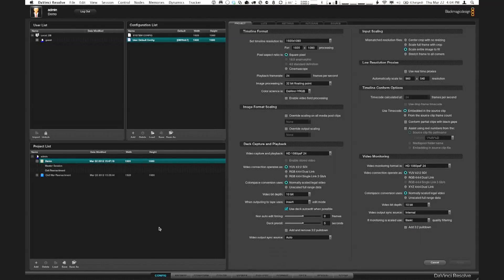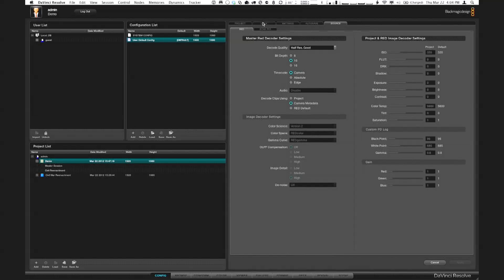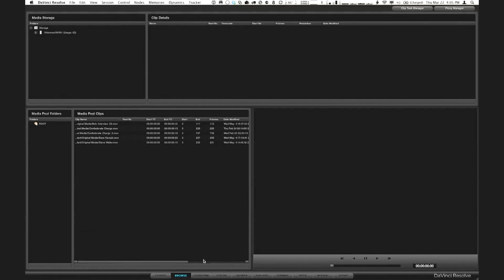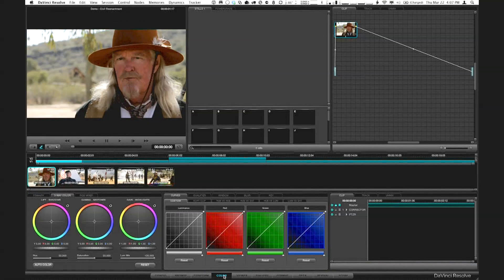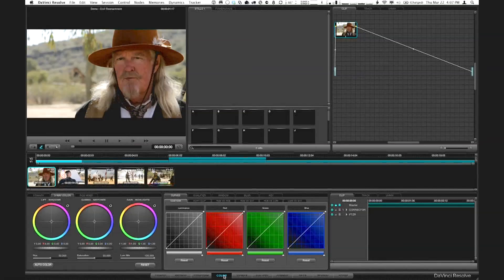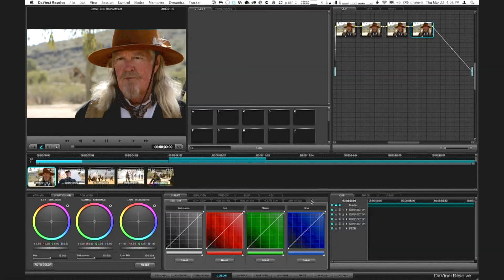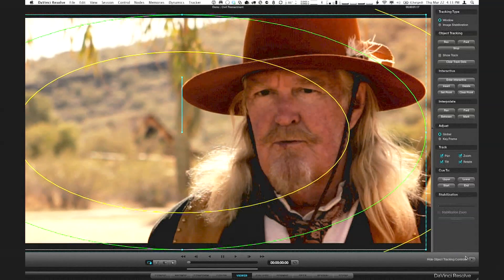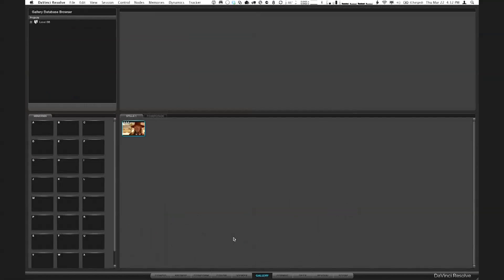MacBreak Studio - Episode 158: DaVinci Resolve Part 1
Steve Martin is joined by special guest, Alexis Van Hurkman, to show Steve how to get started and navigate through Blackmagic Design's color grading software, DaVinci Resolve.